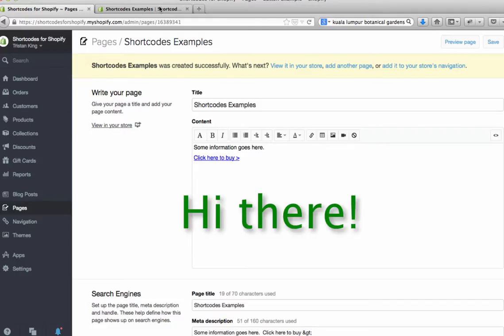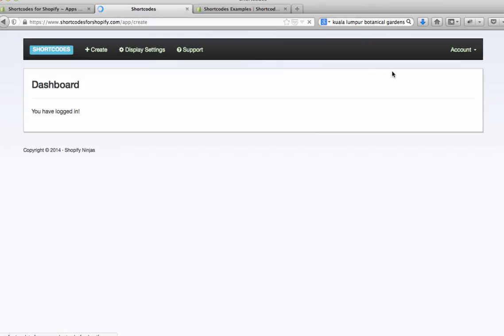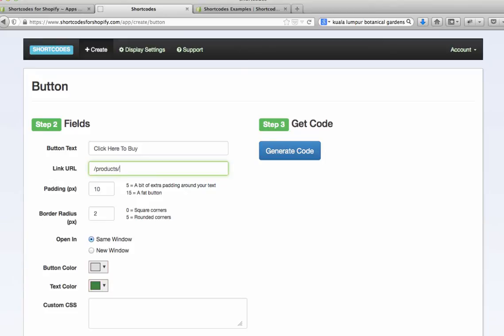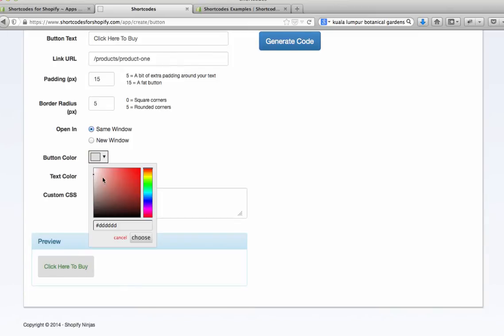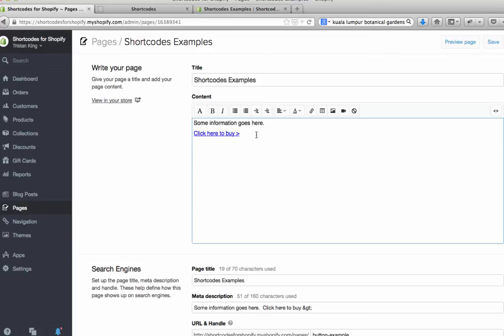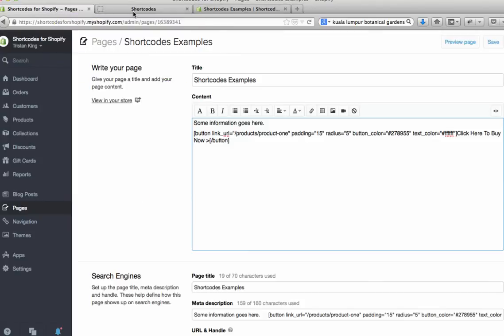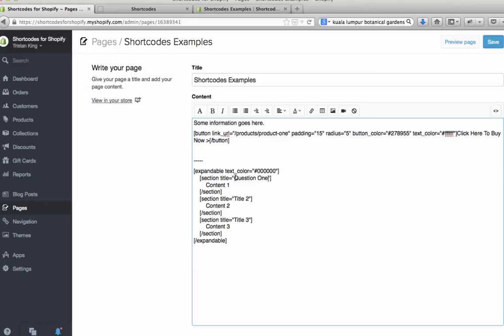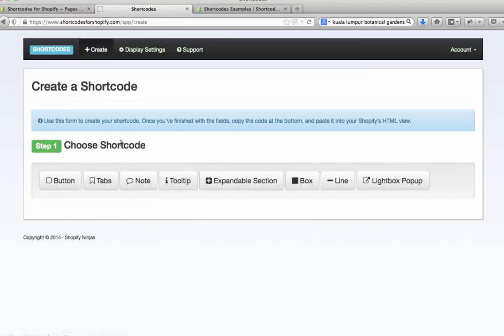Shortcodes For Shopify App - Overview Creating Buttons and Tabs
Shortcodes for Shopify:  Sell More.  Code Less.

This App helps Shopify Store owners get back to running their businesses -- while giving customers what they expect.

This video is an overview of Buttons and Sections on Shopify, as well as the interface of the App you can use to create Tabs, Sections (great for FAQs and products), lightboxes (for Size Guides or Email Address Capture), tooltips, sections, boxes, and more.